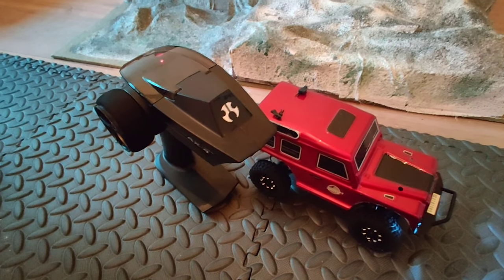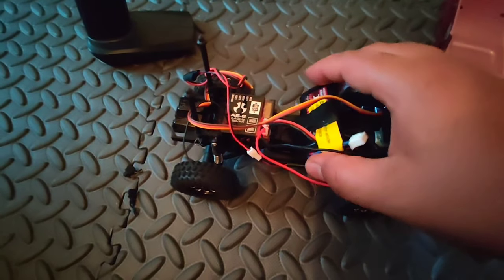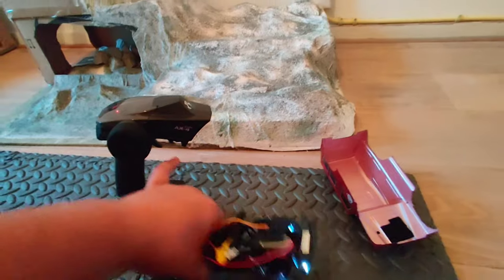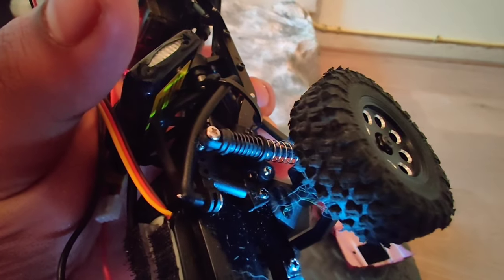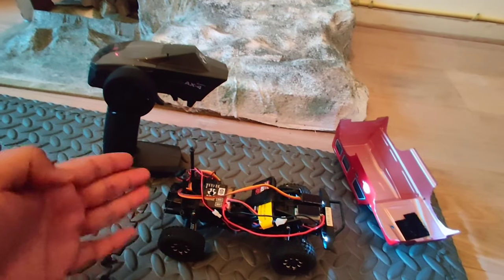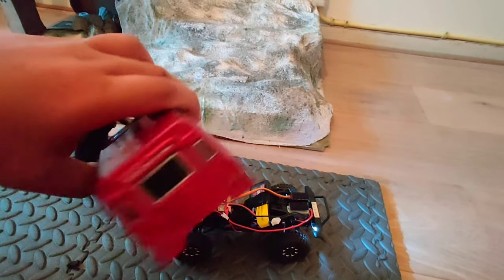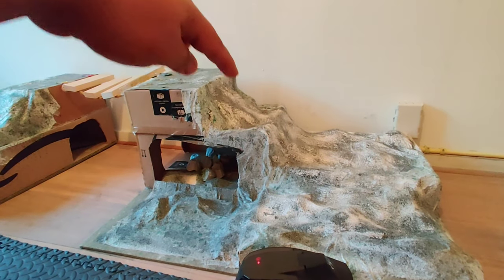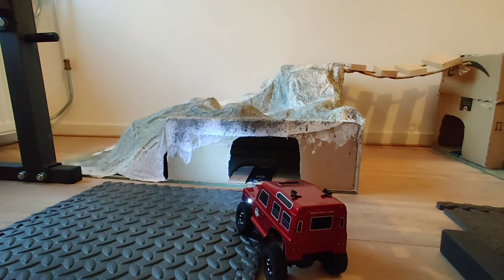FTX Outback Mini 3.0 - upgrades and indoor crawler course test!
Hey everyone!

This is my FTX Outback Mini 3.0. At stock this was barely able to crawl anything. It took a lot of wrenching to get to this point here. The 2 in 1 ESC RX is really bad. This made me switch this to my SCX24 ESC RX. The battery is now 2S LiPo against the stock 1S. The suspensions have been softened to allow more flex. The body cage was removed by me to lower the CG of the car. The beadlock wheels helped with lowering the CG and providing more grip.

Cheers,
Sid